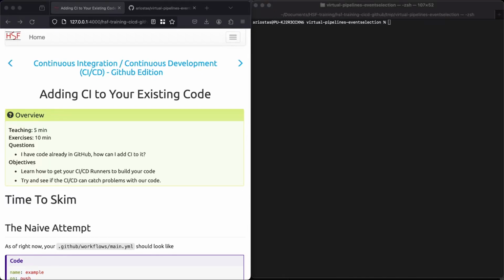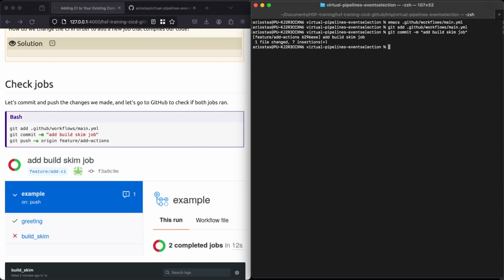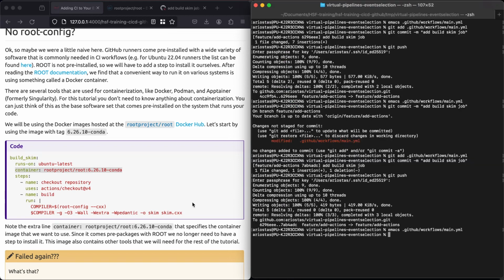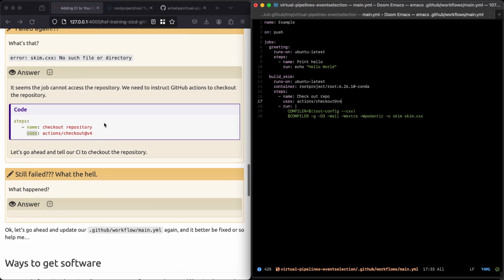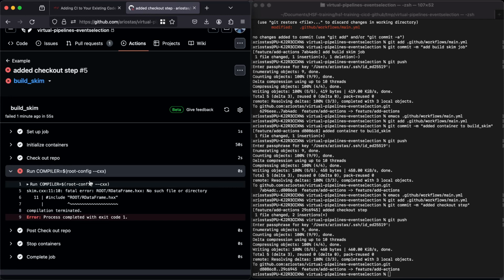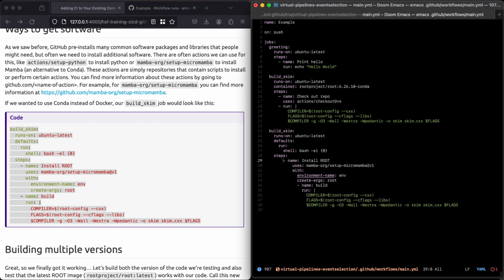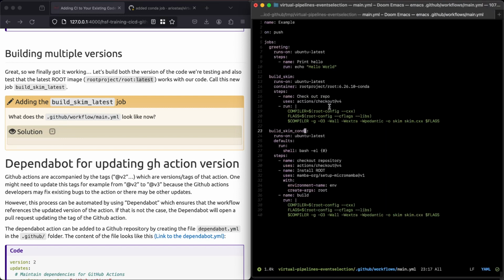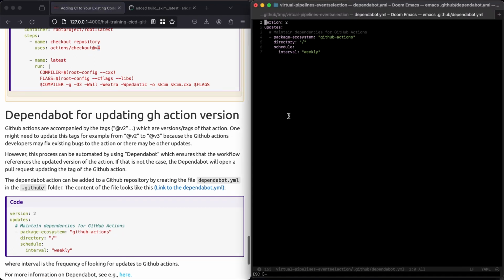8 - Adding CI to Your Existing Code CI/CD GitHub